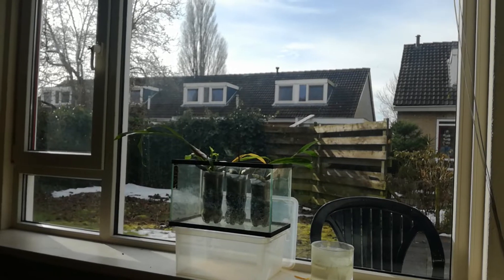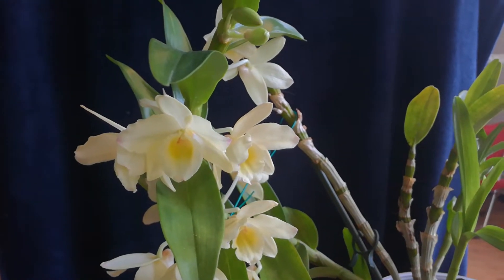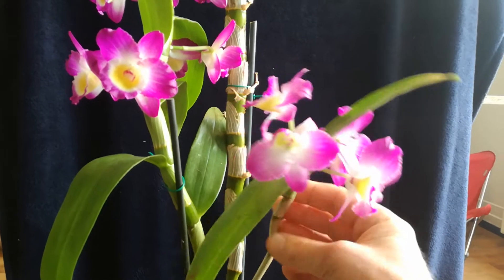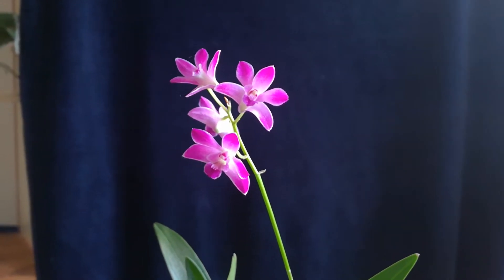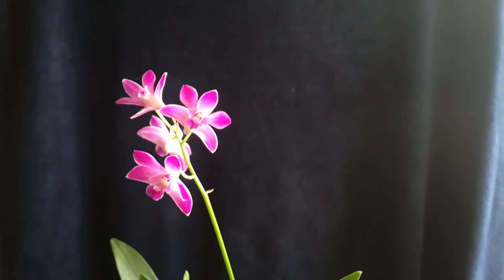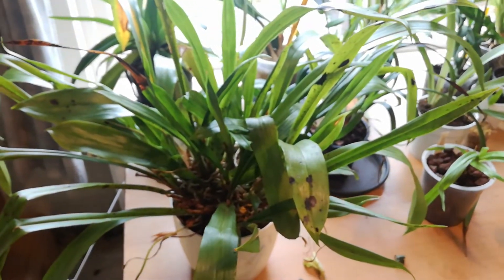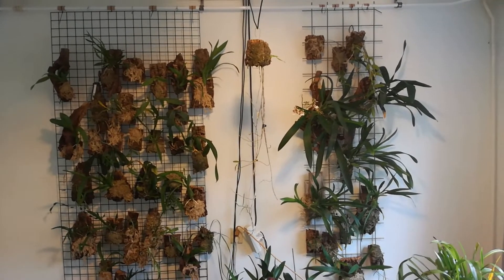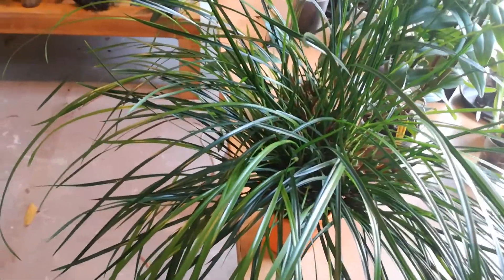Everything in bloom and a bit more 😁 Tuesday 16-2-21